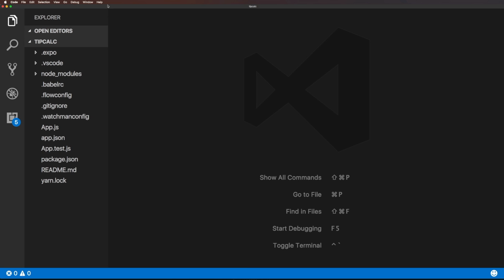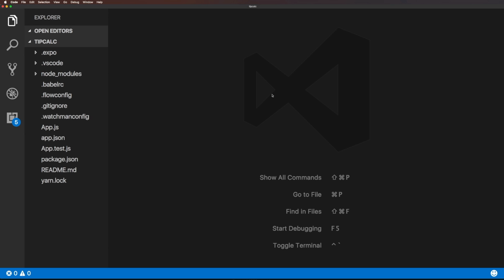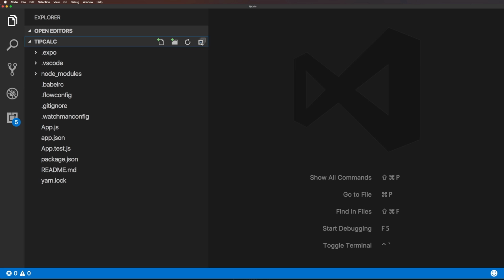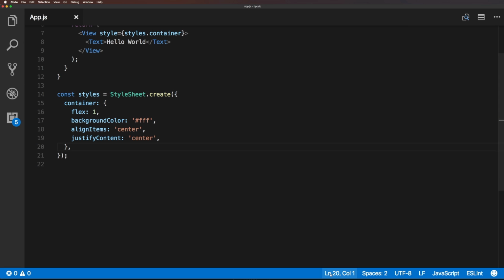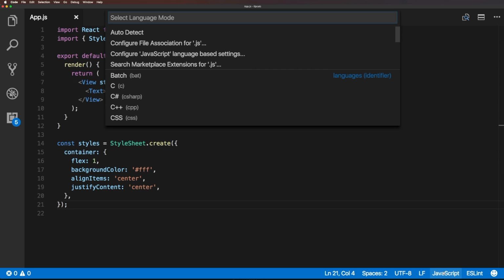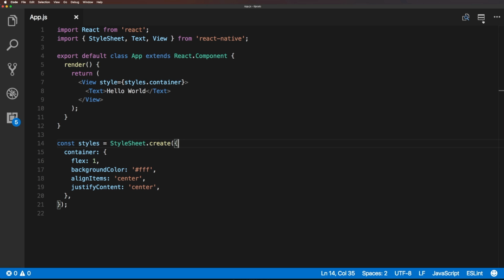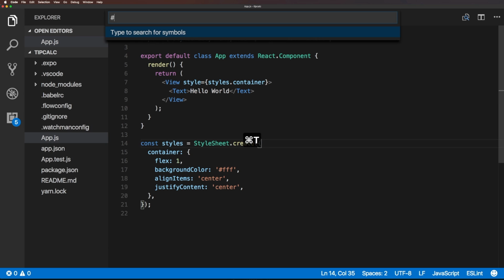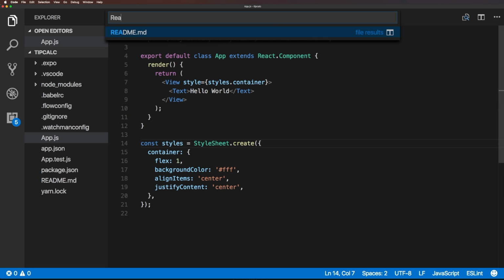VSCode Tutorials #2 - Visual Studio Code Interface & Getting Around Files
Learn about Visual Studio Code and why it's an exciting new text editor.

Visual Studio Code is a lightweight but powerful source code editor which runs on your desktop and is available for Windows, macOS and Linux. It comes with built-in support for JavaScript, TypeScript and Node.js and has a rich ecosystem of extensions for other languages (such as C++, C#, Python, PHP, Go) and runtimes (such as .NET and Unity).